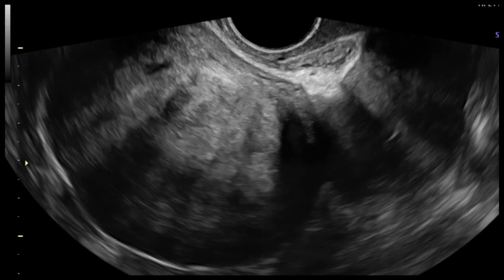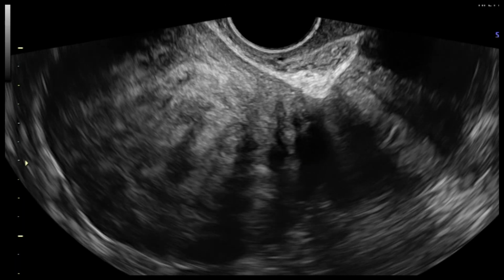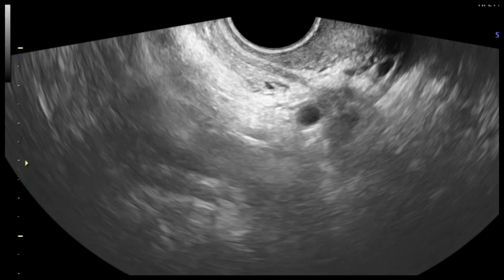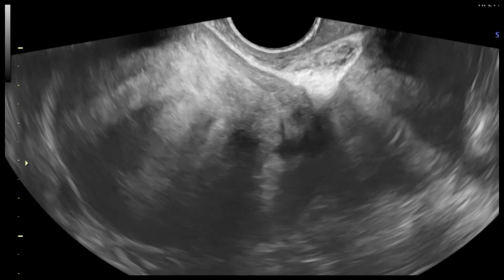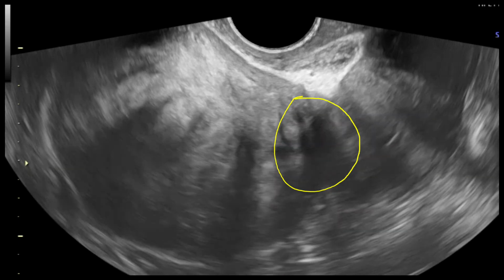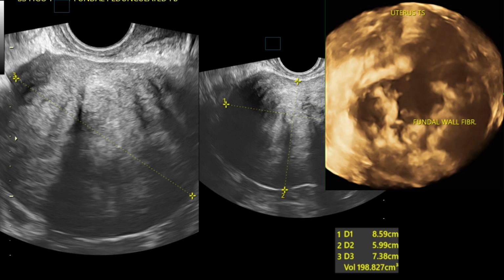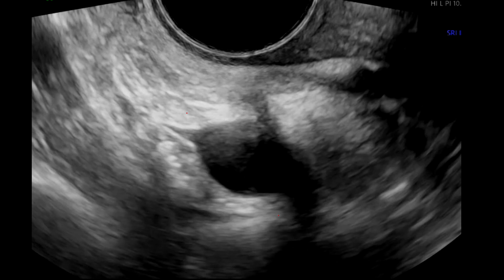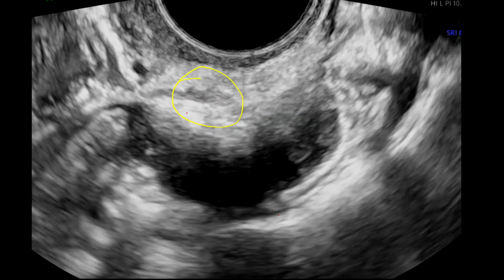ENDOMETRIOSIS MISSED SINCE 5 YEARS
ENDOMETRIOSIS- CASE STUDY WITH DR APARNA PRAKASH
42 Years old lady with complaints of sever pain in lower abdomen |since| 5 years | Multiple Ultrasound Scans | Revealed a large Fibroid